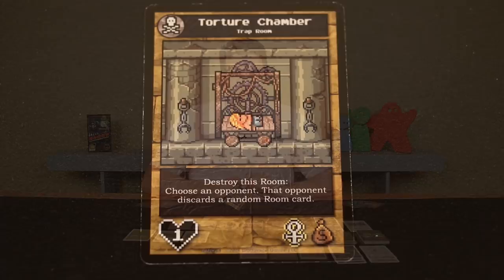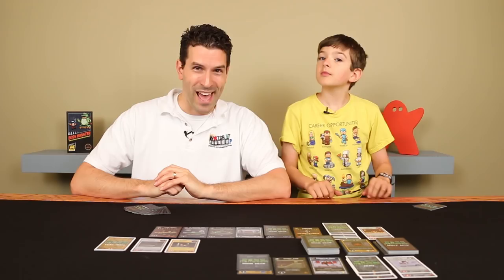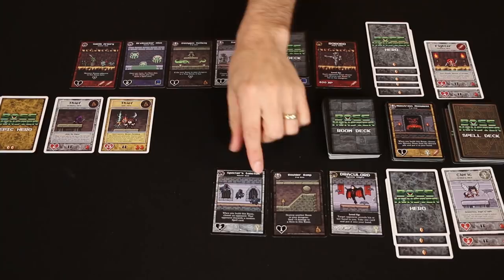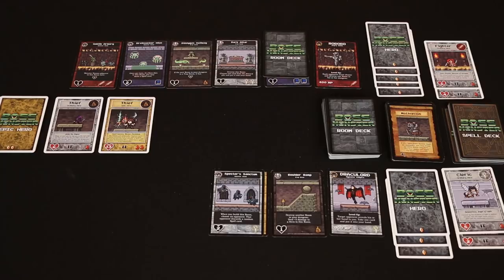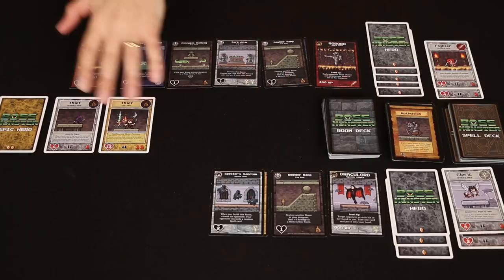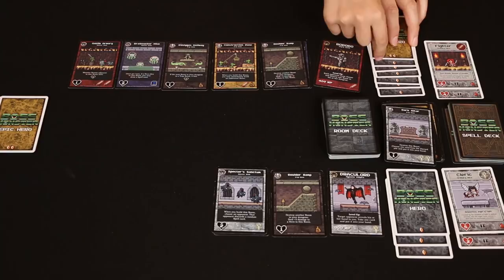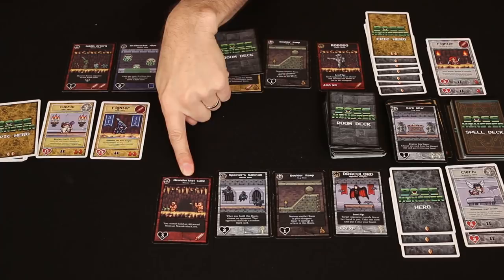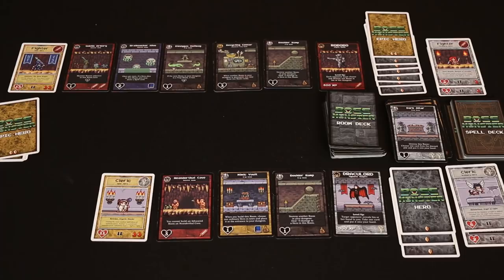Boss Monster - Game Play 3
Watch It Played is a series designed to teach and play games. In this episode we conclude our play through of Boss Monster.